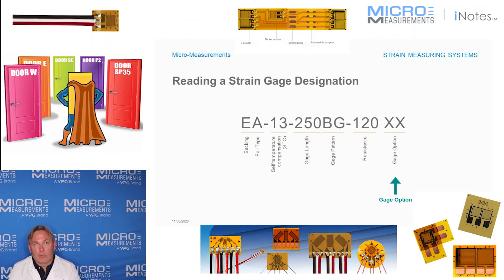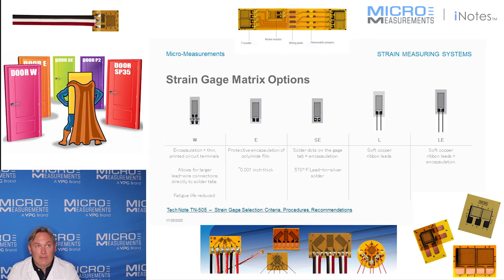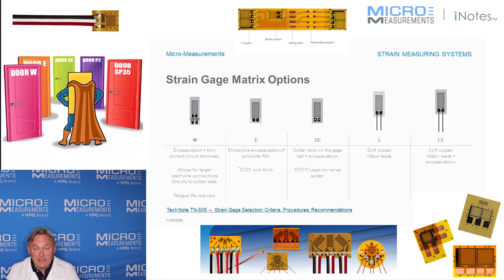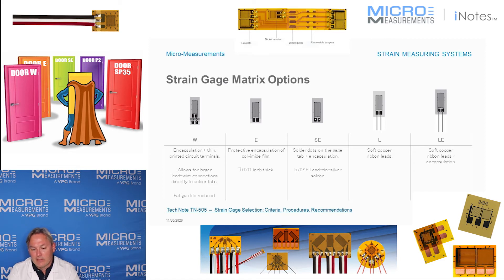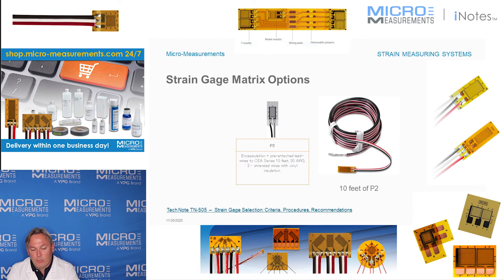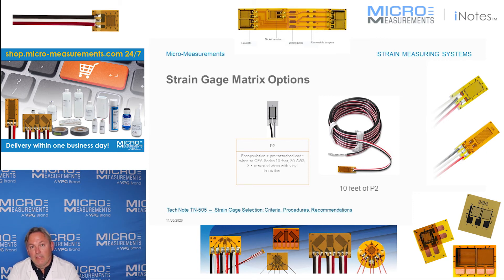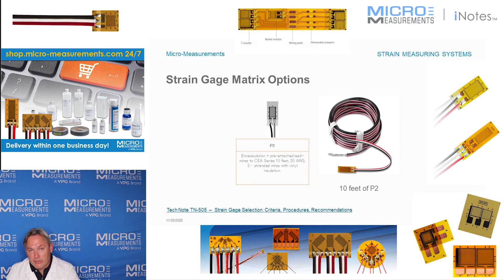How to Select a Strain Gage – Strain Gage Matrix Options.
The performance of a strain gage in any given application is affected by every element in the design and manufacture of the gage.

What options are available that I can select for a particular foil strain sensor?

Particular options for specific gages are ordered by appending the option name to the end of the sensor description. An example is: CEA-06-250UW-350/P2.  The base gage is CEA-06-250UW-350. The option is Option P2, which is a 10 foot long; vinyl insulated lead wire pre-attached to the strain sensor.  A “/” mark separates the option from the parent strain gage sensor, and also separates multiple options, should there been more than one.  Due to compatibility reasons, not all options are available on all gage configurations. Because of insulation temperature limitations, an example is applying Option P2 (described above) to a high-temperature gage. The data sheet for a particular gage shows a list of available options for that gage.  Although options tend increase the strain sensor cost, in the long run options can save a considerable amount of time, thus lowering the overall installation cost. You can always contact our Application Specialists to help you decide which makes sense for your application. Tech Note TN-505-4, “Strain Gage Selection: Criteria, Procedures, Recommendations,” provides a list of current options as well as information on selecting a strain gage for you application. A copy is available from the following link to our

As in other aspects of strain gage selection, the choice of options ordinarily involves a variety of compromises.
For instance, an option which maximizes a particular gage performance parameter such as fatigue life may at the same time require greater skill in installing the gage.

Micro-Measurements offers a wide selection of optional features for its general-purpose Advanced Sensors Technology strain gages and special purpose sensors.

Examples are:

• Significant reduction of installation time and costs
• Reduction of the skill level necessary to make dependable installations • Simplified installation of sensors in difficult locations on components or in the field.
• Increased protection, both in handling during installation and shielding from the test environment.
• Achievement of special performance characteristics.
Availability of each option varies with gage series and pattern. Standard options are noted for each sensor in the product listing.